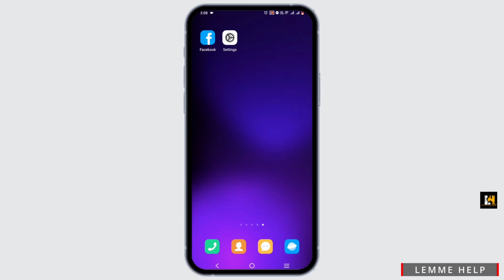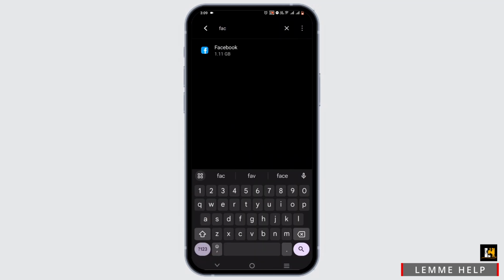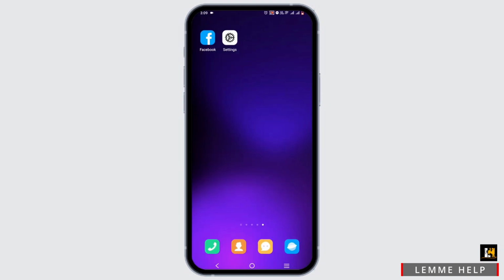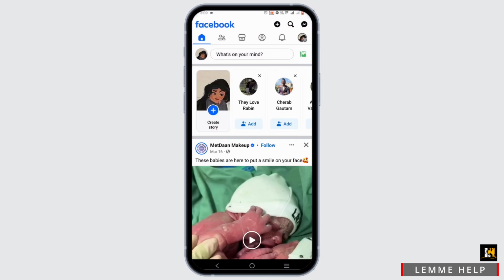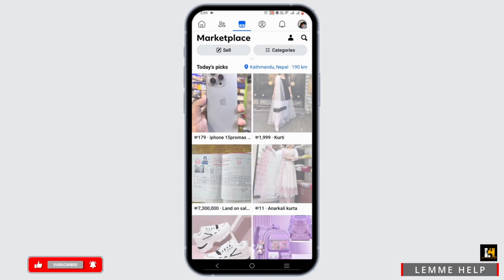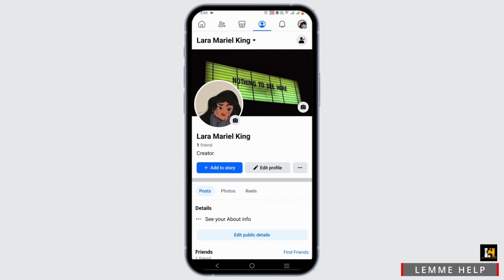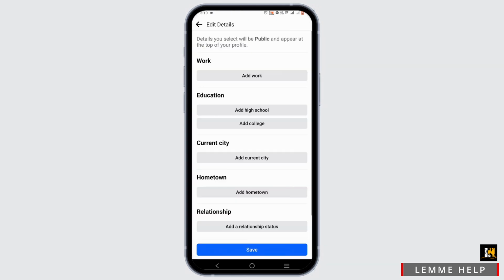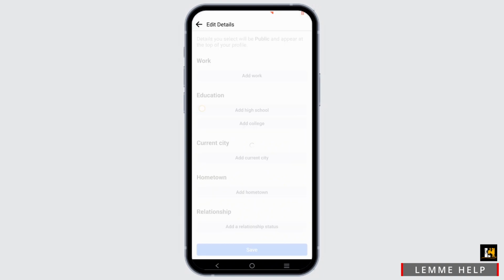How To Change Facebook Location Setting - Full Guide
Need to update or adjust your location settings on Facebook in 2024? This guide provides straightforward instructions on how to change your Facebook location settings. It’s ideal for users who want to manage how their location information is used and shared on the platform for privacy or personalization purposes.

In this tutorial:
0:00 - Introduction
0:05 - How To Change Facebook Location Settings (EASY)

Learn the simple steps to modify your location settings on Facebook in 2024 with this easy-to-follow tutorial. The video demonstrates navigating to your privacy settings, adjusting location services, and setting preferences for how your location is utilized by Facebook, ensuring control over your personal data.

Enhance your Facebook experience and privacy by following this guide to change location settings in 2024!